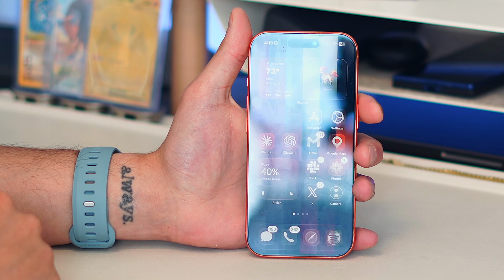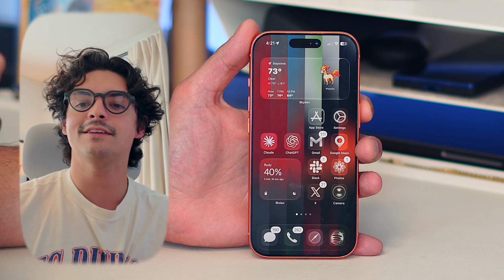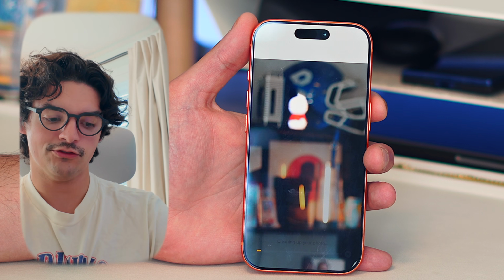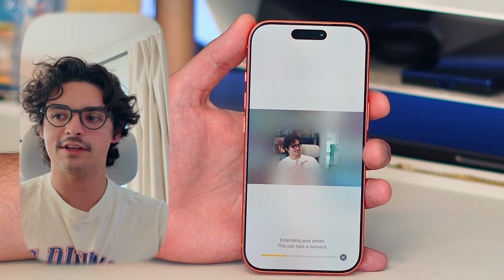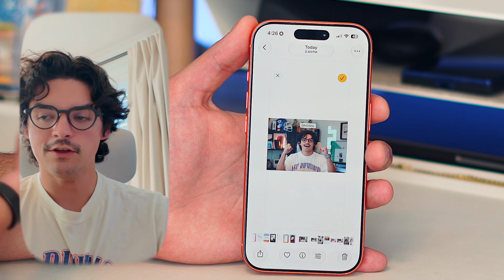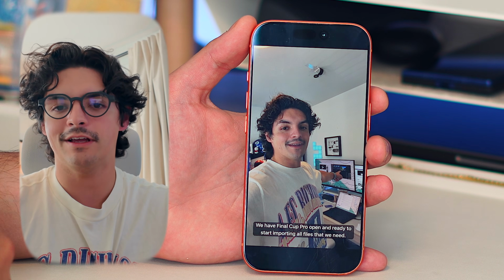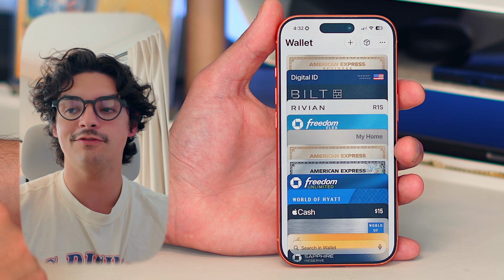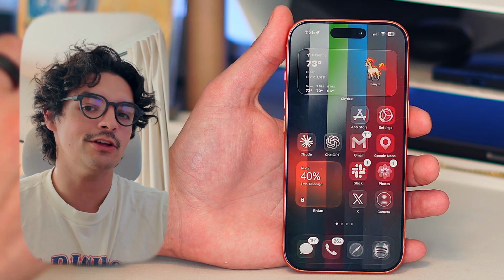iOS 27 Hands-On: New Features and Changes!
Best Apple Deals:
AirPods Pro 3 (Under $200!!)
M5 MacBook Air (Under $899!)
Apple Watch Series 11 (Under $300!)
Best Mac Dock
Baseus Nomos 140W

I installed iOS 27 Developer Beta 1 on my main iPhone 17 Pro so you don't have to! In this video, I go hands-on with Apple's latest update, testing out the new Photos AI tools, live captions powered by Apple Intelligence, Wallet's new Create a Pass feature, Liquid Glass customization, camera app changes, and overall performance improvements.

But there's one big catch: the new Siri experience Apple spent so much time talking about at WWDC still isn't available. Here's what works, what doesn't, and my first impressions after spending time with the beta.

• Have you installed iOS 27 Beta 1?
• Have you been approved for the new Siri waitlist yet?
• What feature do you want me to test next?

⏱️ Timestamps
00:00 – I Installed iOS 27 Beta 1 So You Don’t Have To
00:21 – The Siri Problem: Waitlist & Missing Features
00:40 – What’s Coming Next on the Channel
00:58 – First Look at iOS 27 Developer Beta 1
01:19 – iOS 27 Install Size & Storage Requirements
01:42 – Indexing Explained & Siri Waitlist Setup
01:59 – New Siri Still Not Available
02:38 – Photos App: New AI Editing Tools
02:57 – Cleanup Tool Hands-On Test
04:15 – New Extend Feature Demo
05:27 – Reframe Feature & Vision Pro-Style Effects
06:30 – Before & After Reframe Results
06:56 – AI-Generated Captions in Photos Videos
07:23 – Liquid Glass Slider Customization
08:07 – Smarter Siri Suggestions in Messages
08:39 – Split Bill Feature Preview
08:54 – Wallet App: Create a Pass Feature
09:47 – Camera App UI Changes in iOS 27
10:17 – Are Apps Really Faster? Performance Test
10:34 – First Impressions After Using the Beta
10:51 – Why Siri Is the Biggest Missing Piece
11:08 – Have You Gotten Access to Siri Yet?
11:28 – Final Thoughts on iOS 27 Beta 1
11:41 – Subscribe & What’s Next 🚀